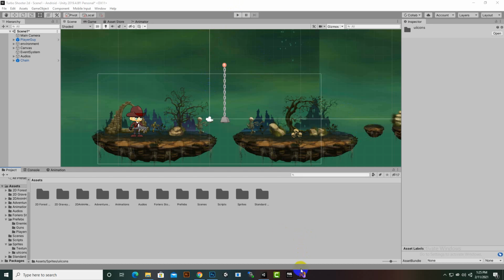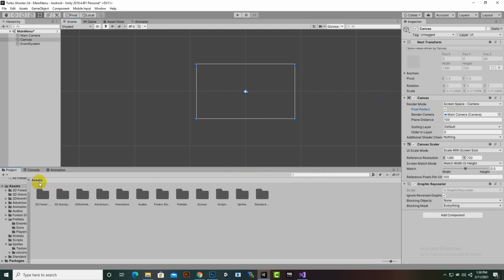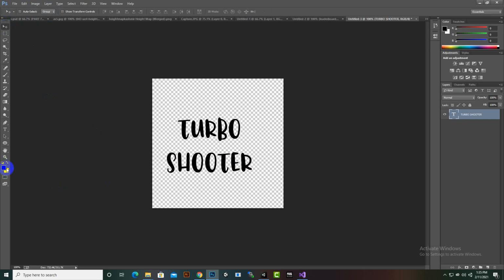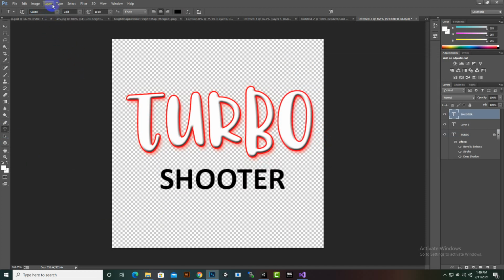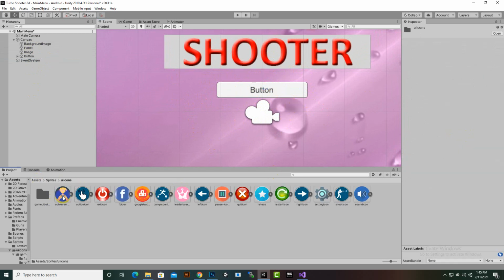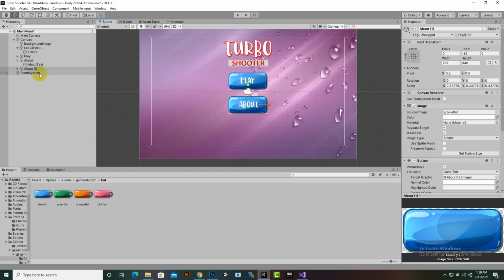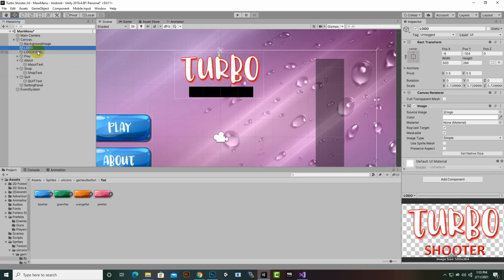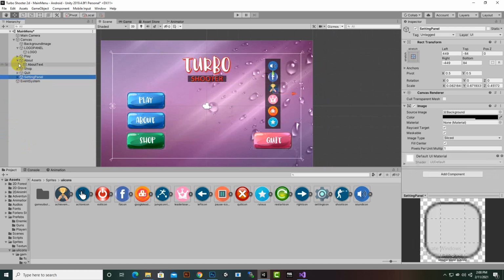Creating Main Menu In Unity #17 | Complete 2D Platformer in Unity